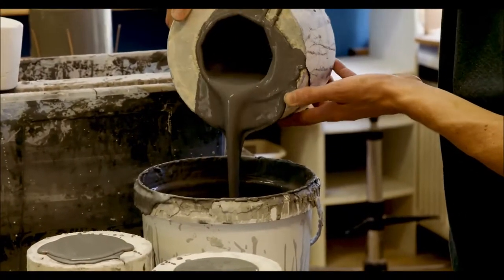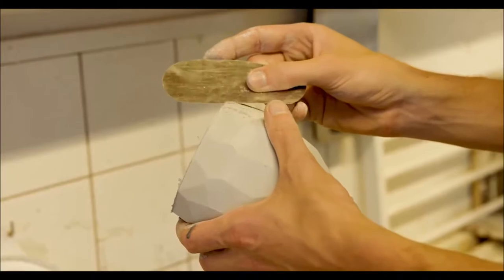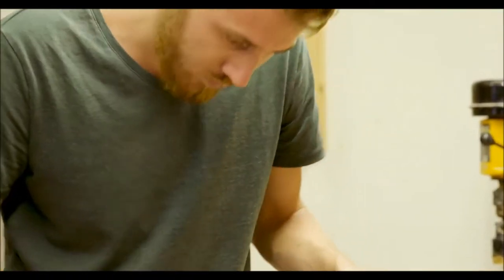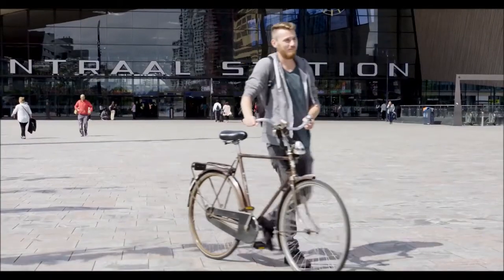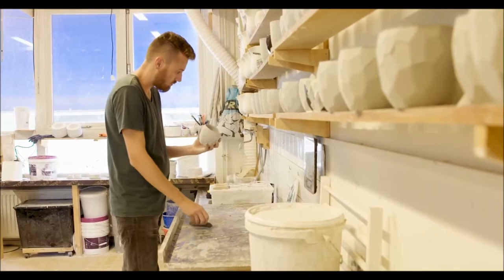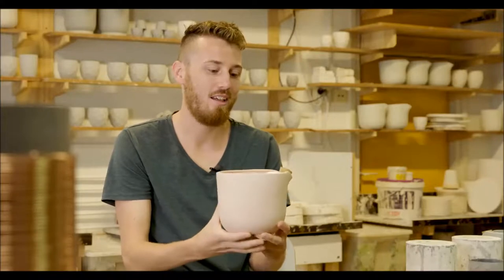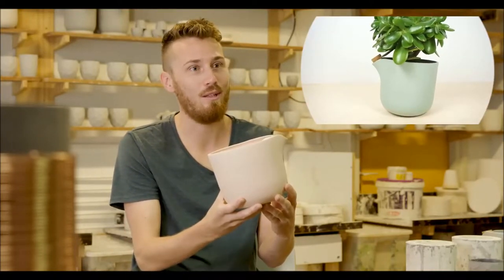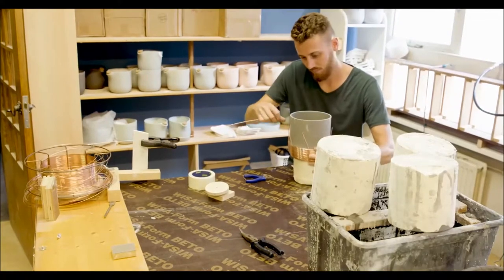About Studio Lorier - Modern Dutch Design - ceramics and wood crafted by hand.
Introduction of Sander Lorier; designer at Studio Lorier